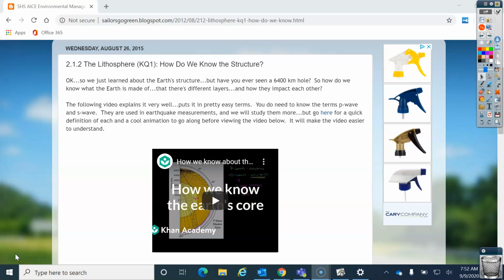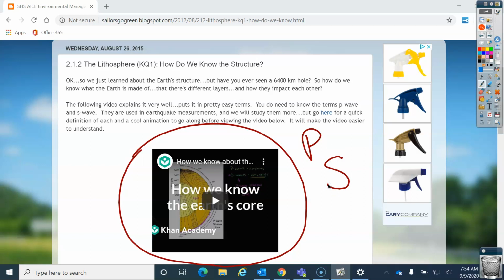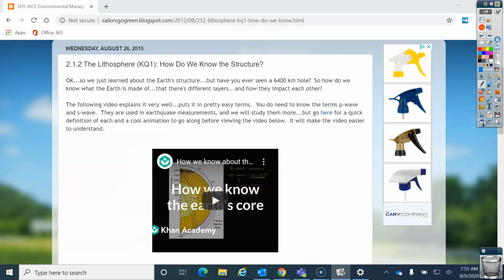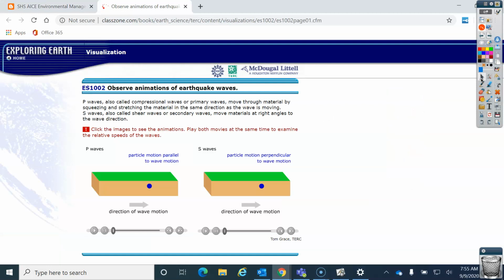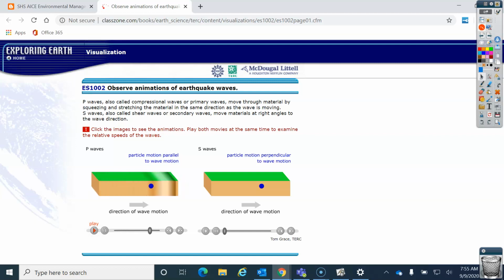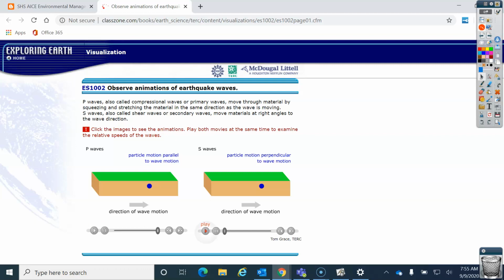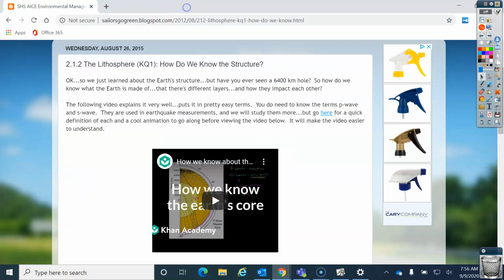2.1.2 - How Do We Know the Structure?